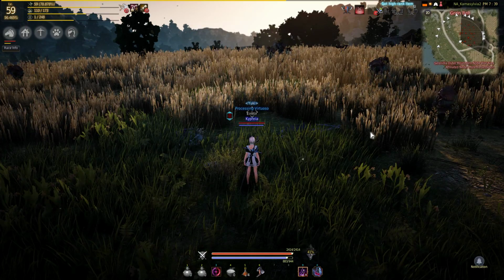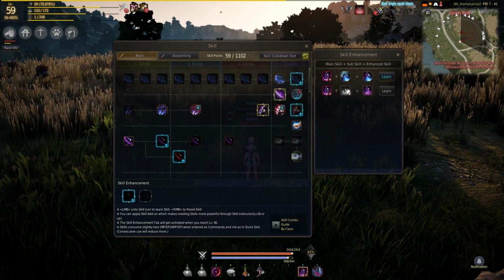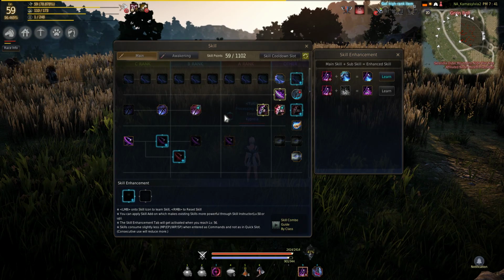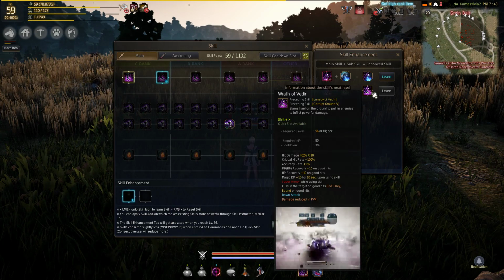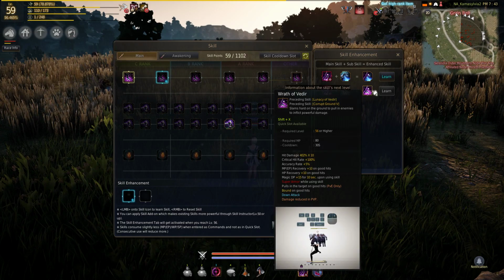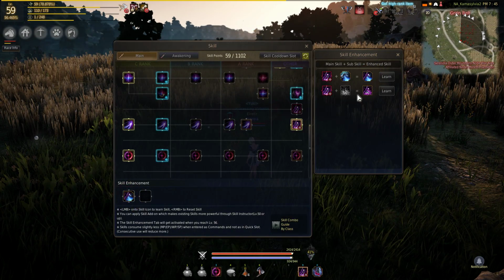Rabam Skill Enhancement in BDO: The Basics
So Rabam Skill Enhancement for the level 56 skills is here. The clear winners are Witch/Wizard as well as Tamer who all get excellent skill enhancements. Tamer's new skill Resonance (Fearful Trembling + Void Lightning) gives amazing burst and super armour.